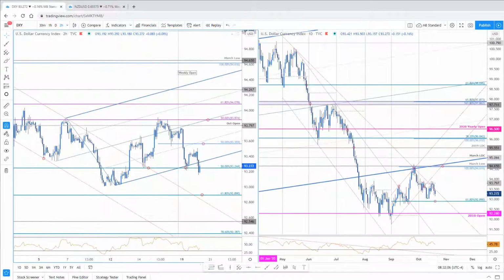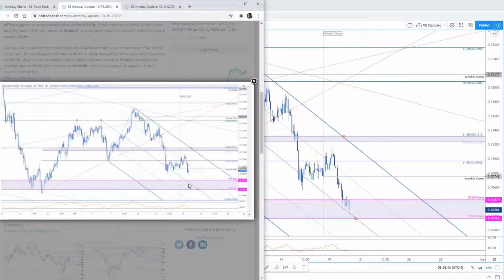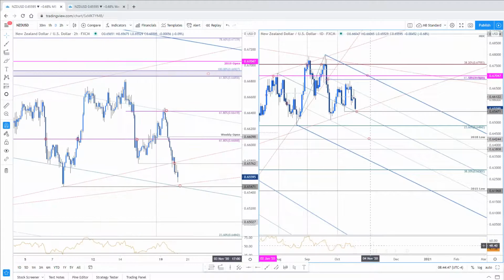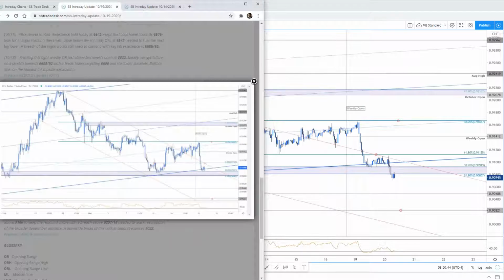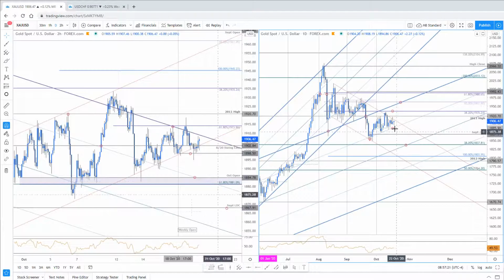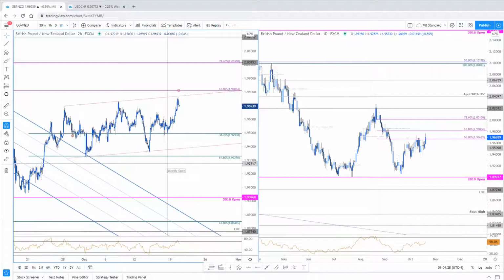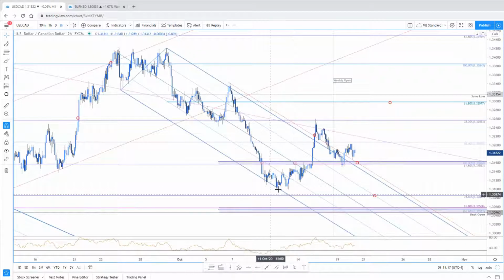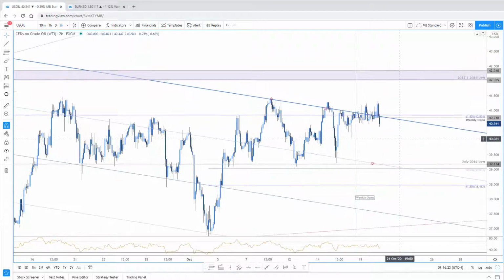SB Intraday Strategy Webinar: 10/20/2020